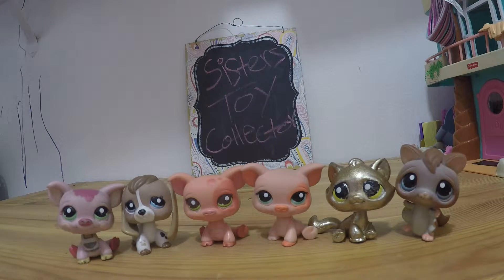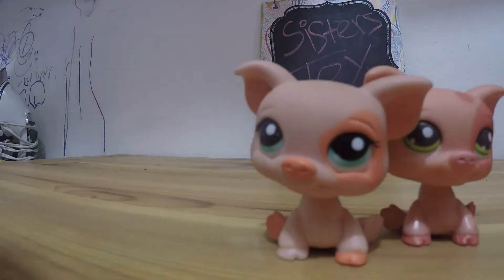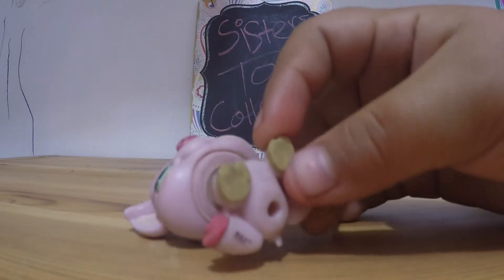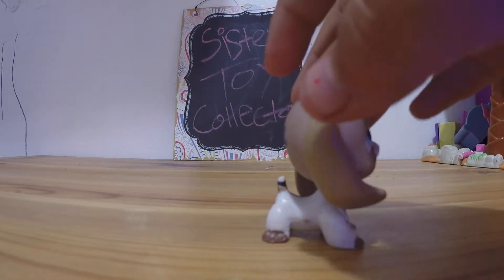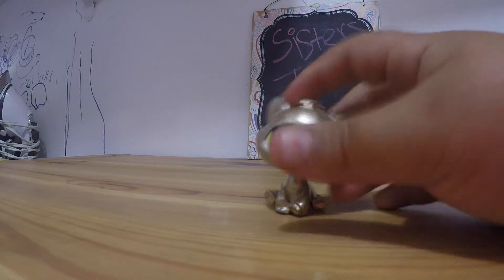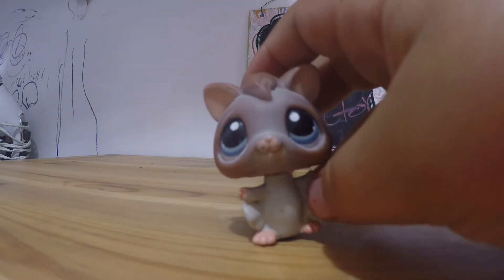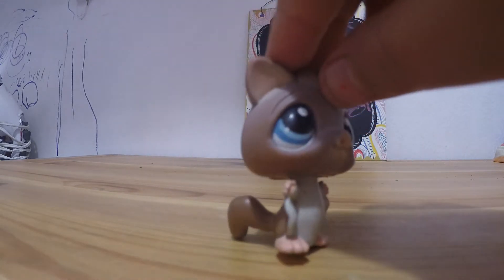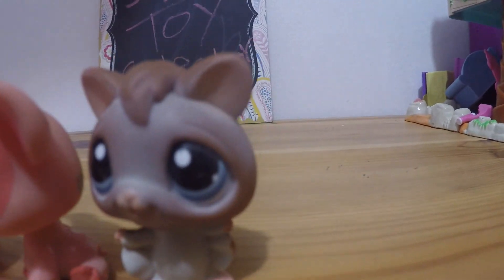Littlest Pet Shop - My Collection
Hi Guys in my first video I'm showing my collection of Littlest Pet Shop.

soon i'll upload a video of me and my sister hunting for toys.